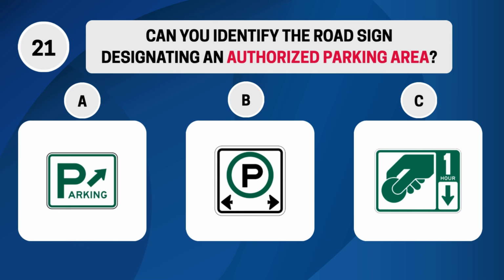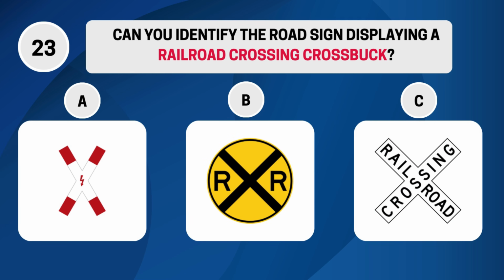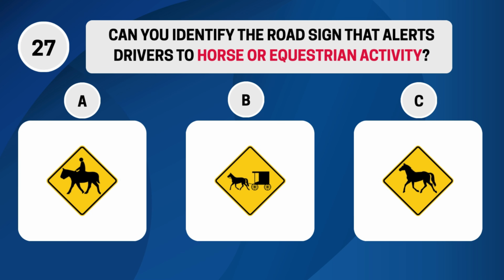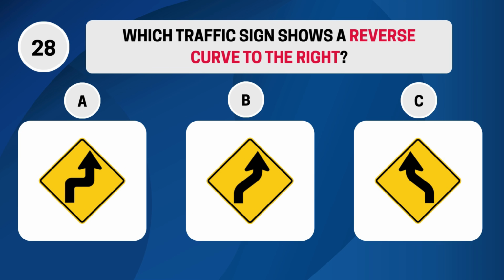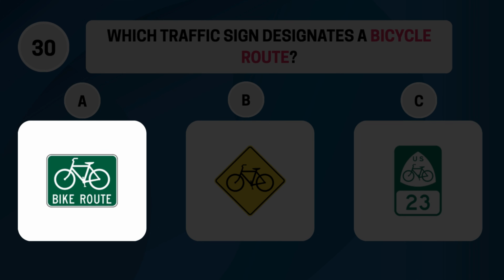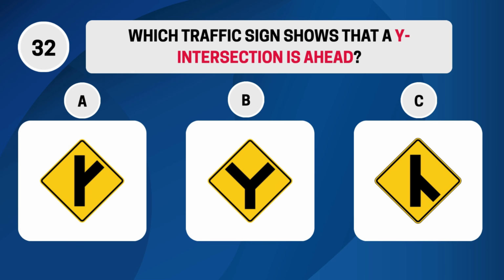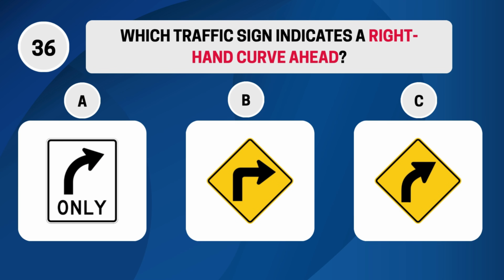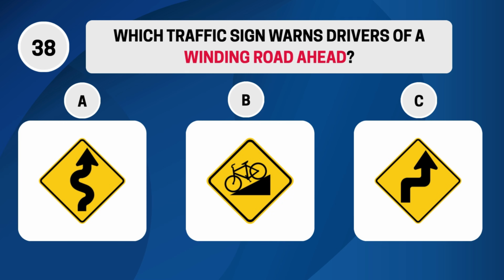40 Must-Know U.S. Road Signs & Their Meanings (DMV Prep)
Learn the most common U.S. road signs that appear in every DMV permit and driving test! 🚦
This video covers 50 essential traffic signs — from warning and regulatory signs to guide and information signs — designed to help you memorize faster and pass your test on the first try.

Whether you’re studying for your learner’s permit, driver’s license, or just brushing up on your road safety knowledge, this video is your ultimate guide to mastering road signs used across all 50 U.S. states.

✅ What You’ll Learn:
Meanings of the most important U.S. traffic signs
Easy visual memorization tips
Real test-style practice questions
How to recognize warning, guide, and regulatory signs instantly

🎯 Perfect for:
DMV written test preparation
Driving school students
New drivers & teens
International drivers learning U.S. rules

📚 Stay until the end for a road sign quiz to test your knowledge!